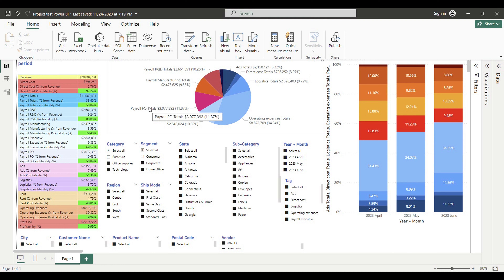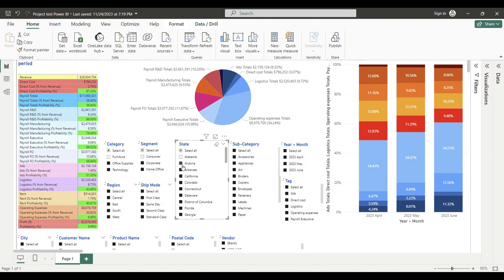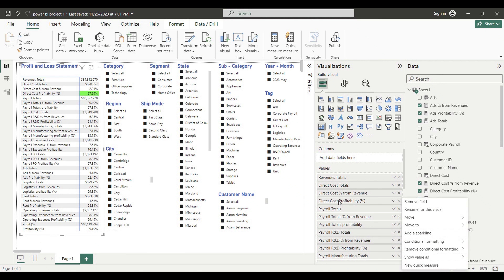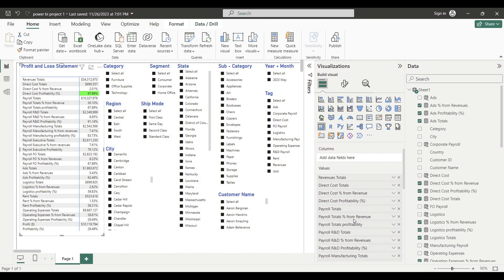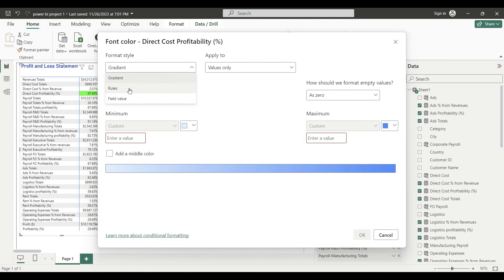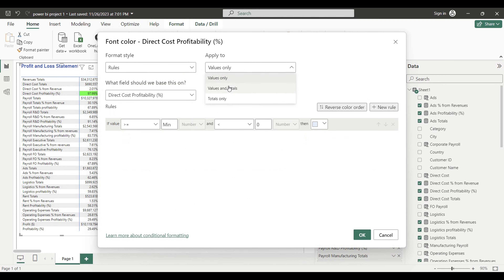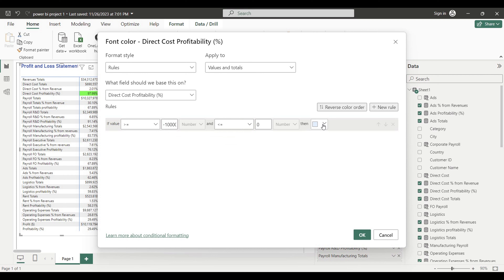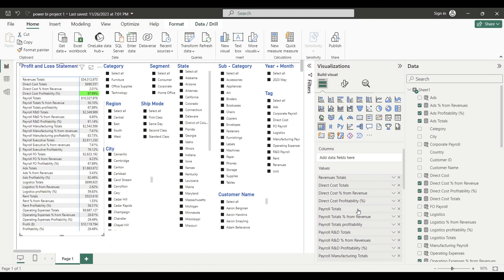Part 17. Conditional Formatting. From MS Excel to MS Power BI. Tutorial for a small business owner.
👤 ABOUT Piter Pakulski

I’m Piter Pakulski - PhD in economics, financial analyst with more than 16 years of expertise in financial modeling. I’m here to help you to turn your business ideas into a reality with my financial models, Power BI dashboards, expert tips and insights.

My videos are based on years spent in the industry building multi-million dollar businesses, including my own consulting company.
Since 2005 it’s been my mission to share my knowledge,  my strong background in analyzing data, forecasting trends, developing comprehensive financial models with people like you who have great business ideas and start ups, but just can’t seem to break through.

If I did it all so can you. I know firsthand the struggles and mistakes most entrepreneurs make, and want to show you exactly how to avoid them.

I’ve helped hundreds of business owners and entrepreneurs to open their business.